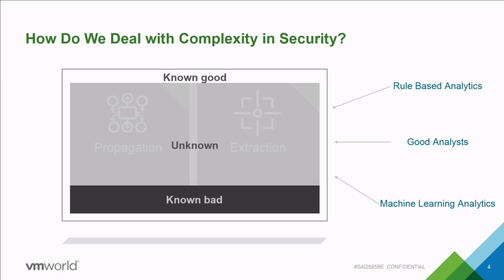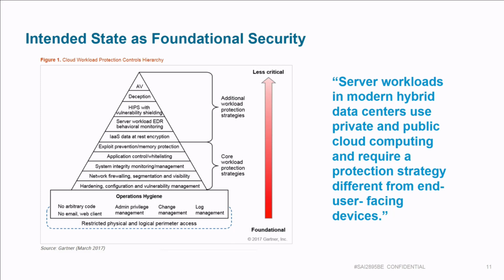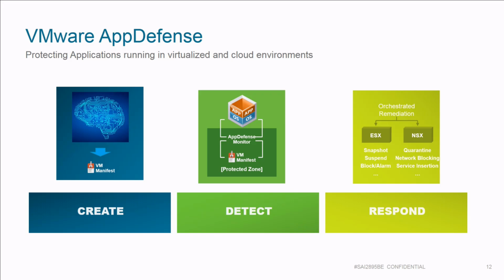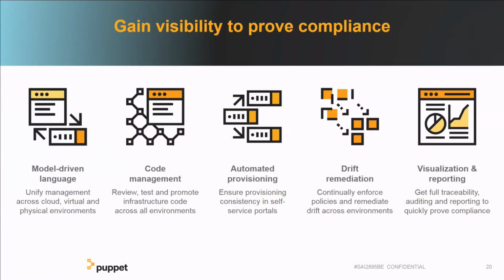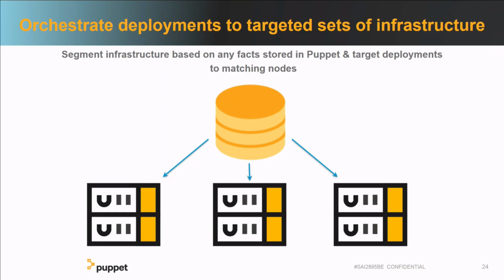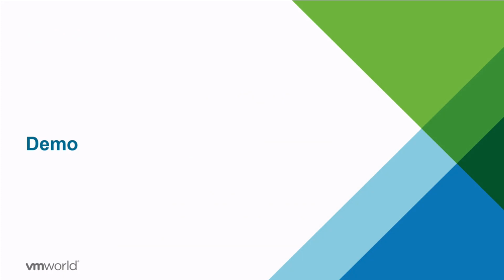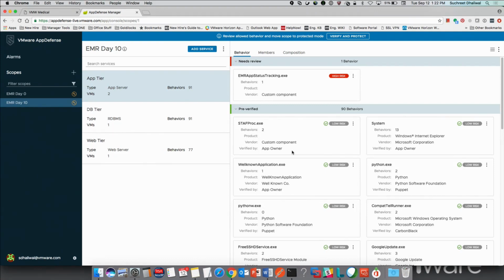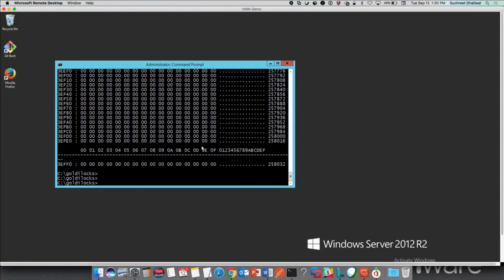VMworld 2017 - SAI2895BE - Application Security Reviews Made Easy with VMware AppDefense